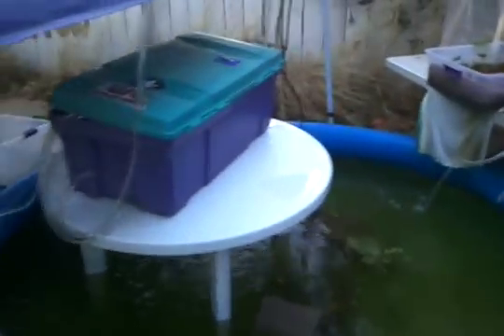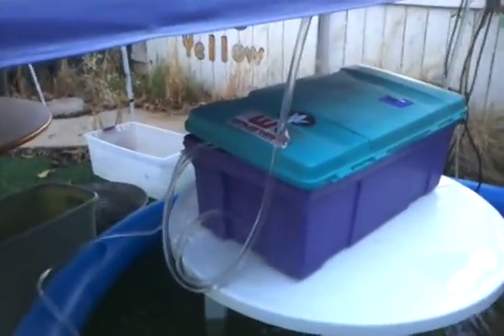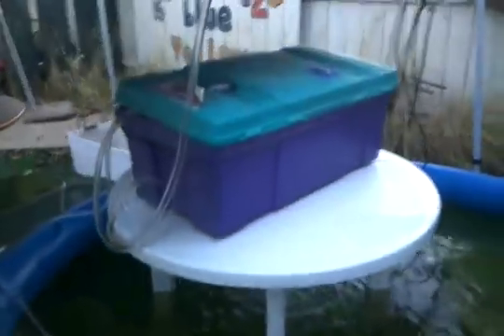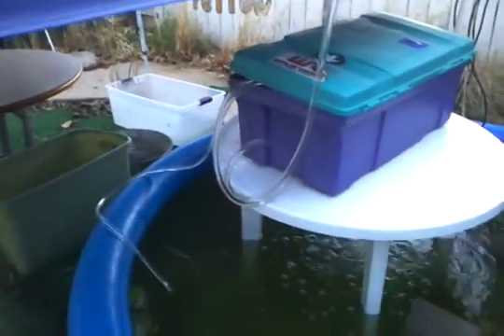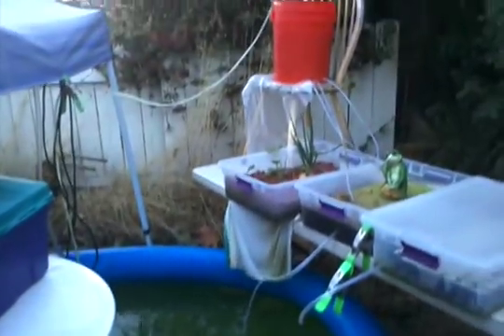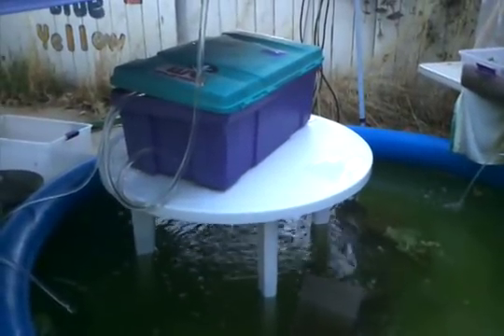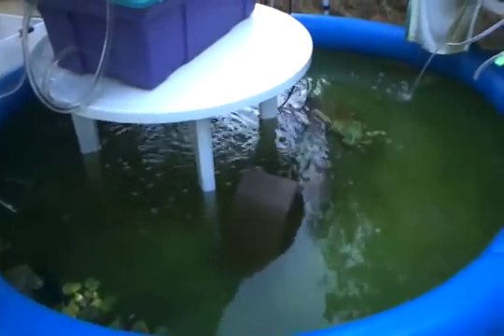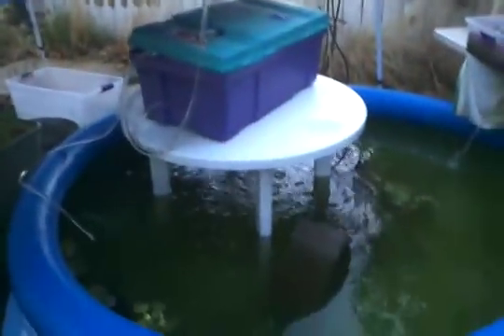Aquaponics day 22 - new filter and pumps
Algae needs to be controlled. Sunlight, stagnant water, and low filtration is a problem with the larger tank. I'm taking steps to turn the tide.